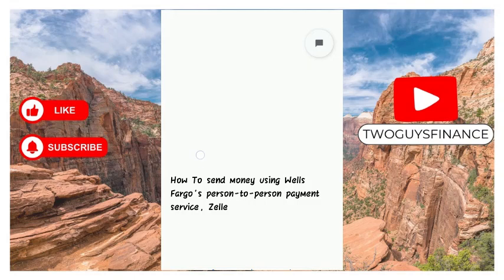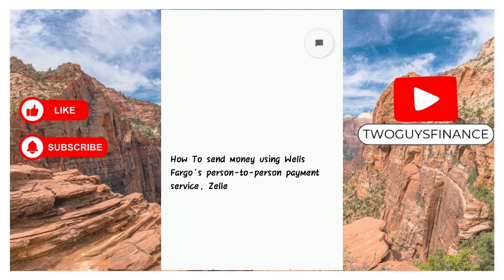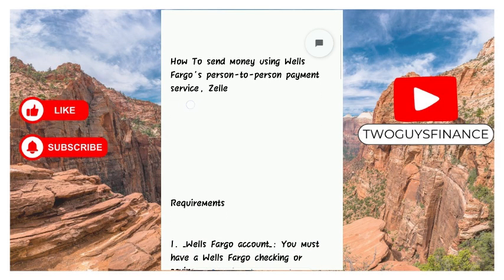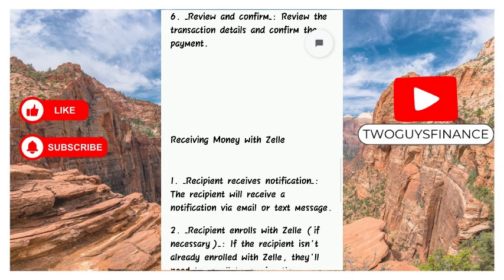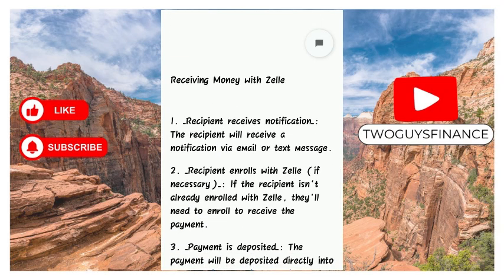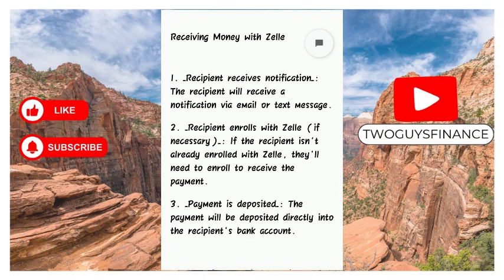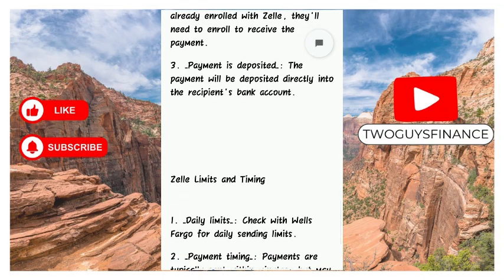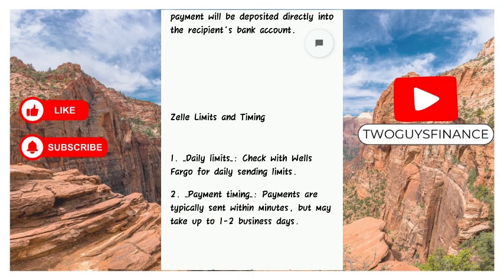HOW TO SEND MONEY USING WELLS FARGO P2P ZELLE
In This Video, you will learn about HOW TO SEND MONEY USING WELLS FARGO P2P ZELLE